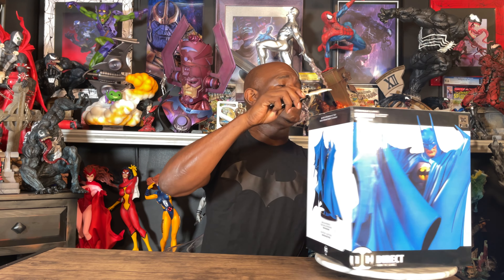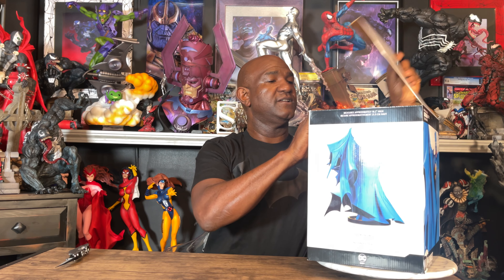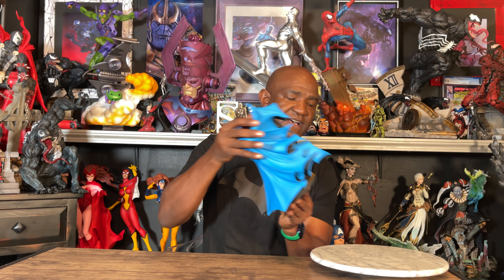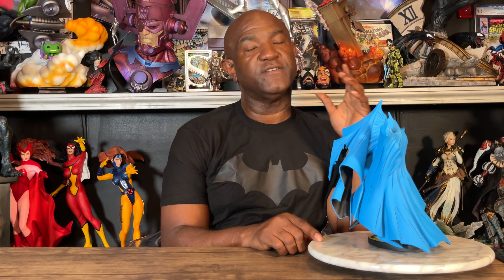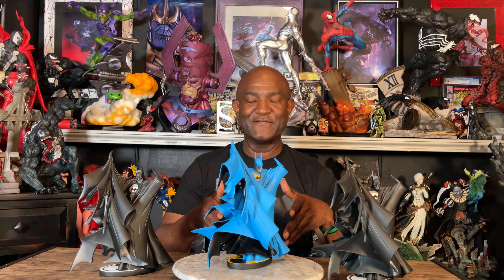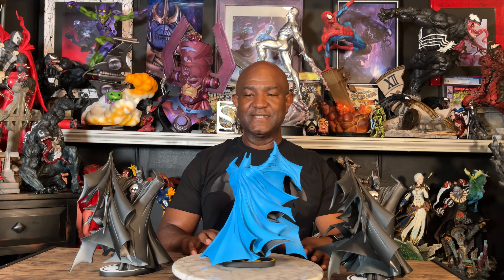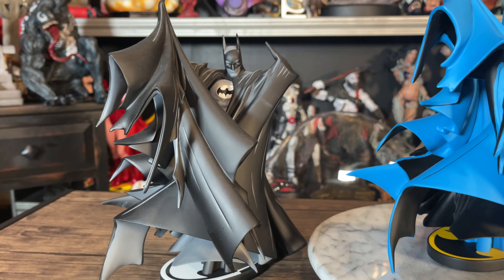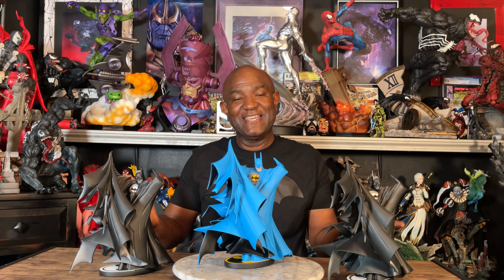Batman Black and White Limited Edition Japan Exclusive Statue (Todd McFarlane Full Color Ver.)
After 15 years of diverse depictions of Batman in the Batman Black & White statue line, DC Collectibles proudly presents the 100th statue to join the collection, by acclaimed writer and artist Todd McFarlane. This milestone statue is based on McFarlane’s cover for Batman423. As with the previous 99 statues in the series, McFarlane’s design reinforces the core value of DC Collectibles’ Batman Black & White line: to represent the printed page in 3-D form.

This exclusive version features a full-color paint job.